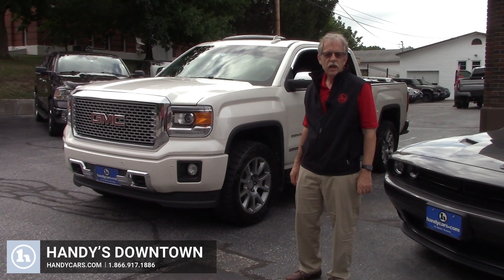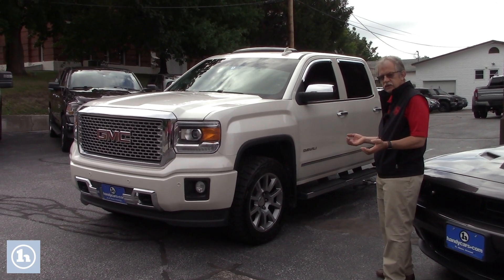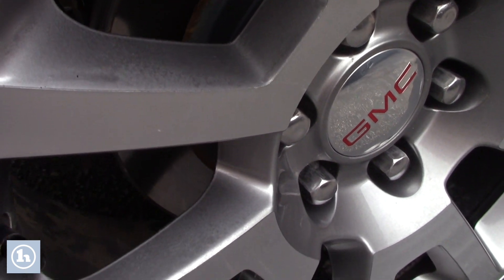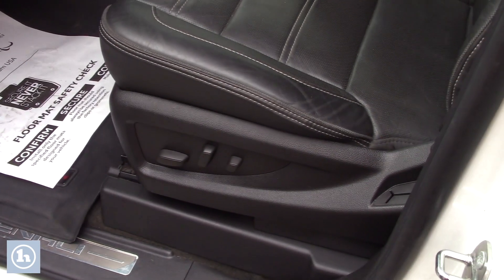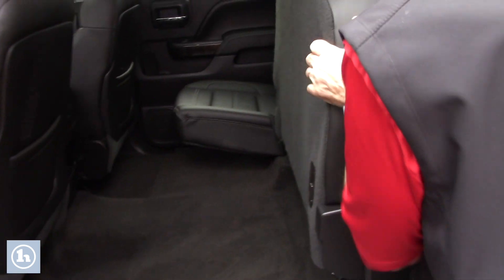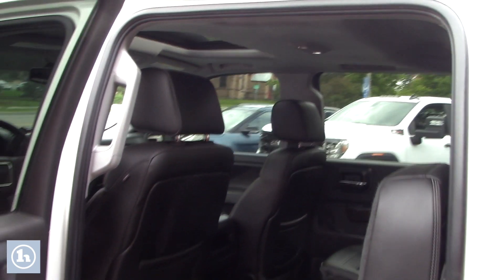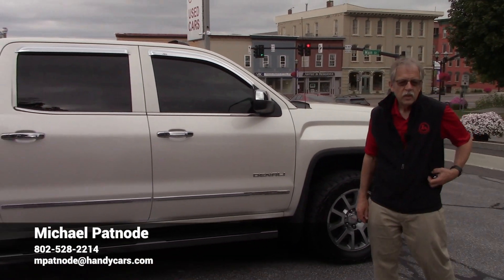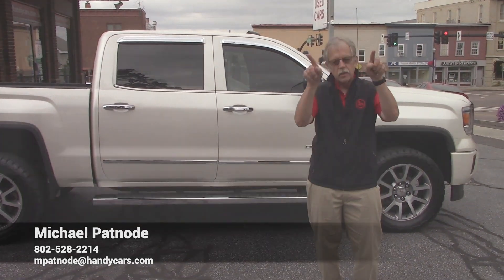2015 GMC Denali for Katie - From Mike